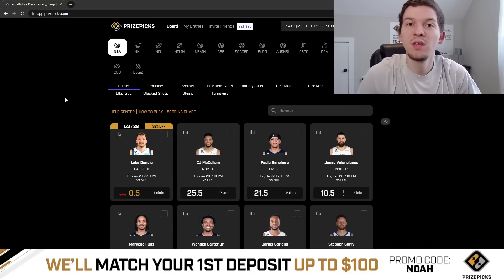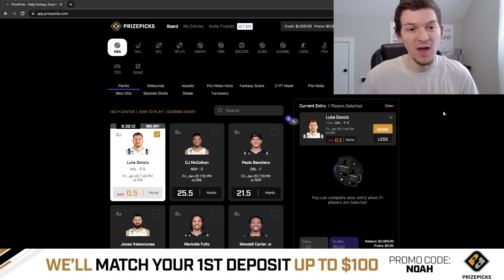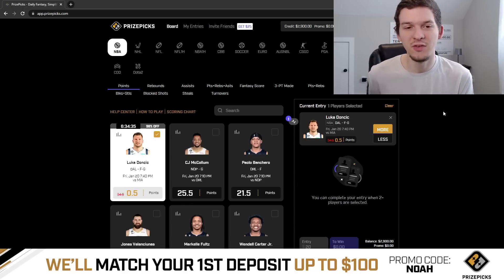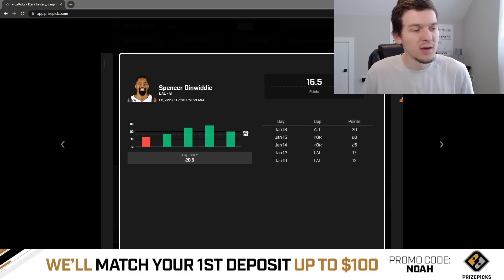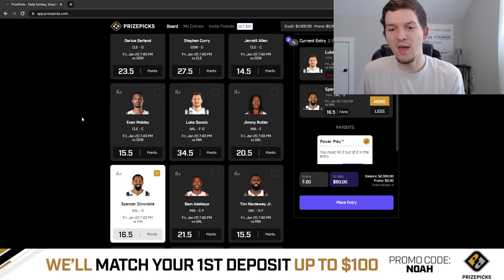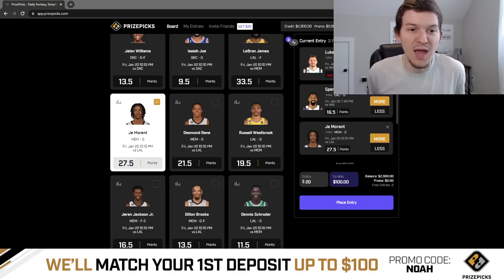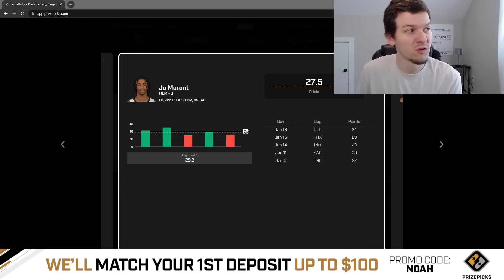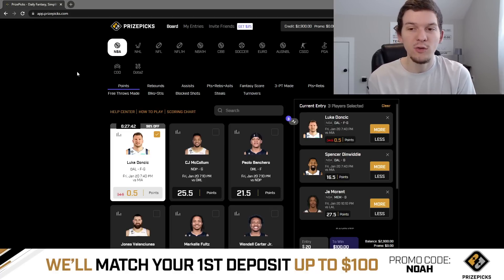PRIZEPICKS NBA PICKS | FRIDAY 1/20/23 | NBA PLAYER PROPS PICKS